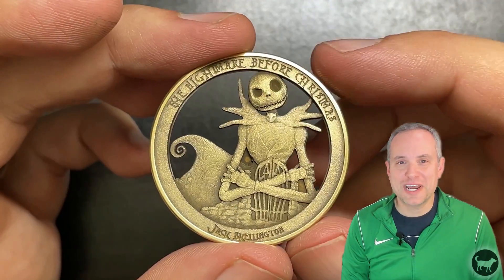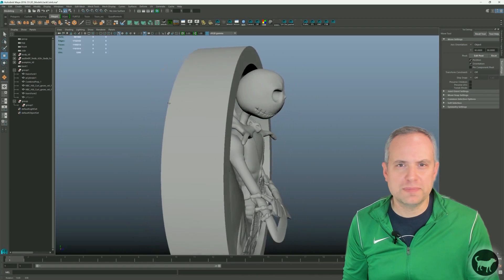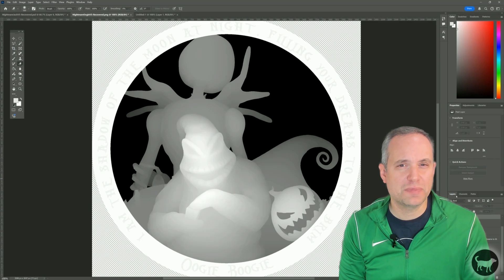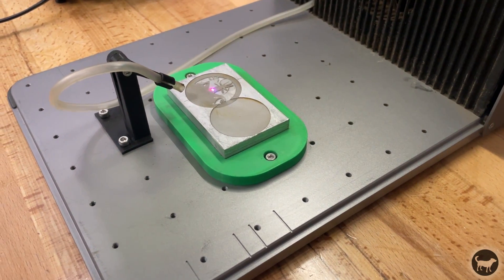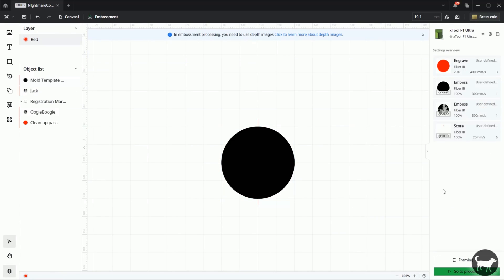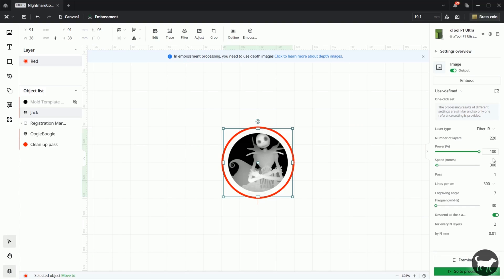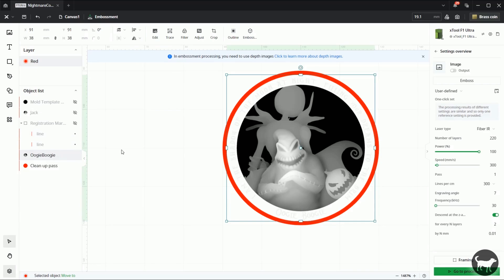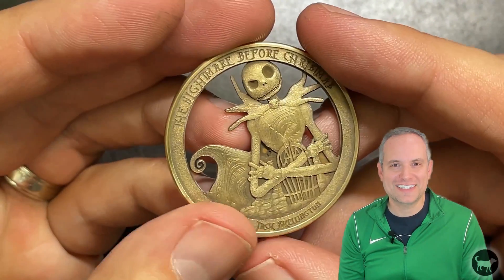Nightmare Before Christmas Brass Coin made with an xTool F1 Ultra | Double Sided | Pass Through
Happy Halloween Everyone. I wanted to share my Nightmare Before Christmas brass coin that I 3D engraved with the xTool F1 Ultra Fiber Laser Machine. Not only is it double sided but it's pass through. Check it out and make one yourself!

Brass Coins I used: